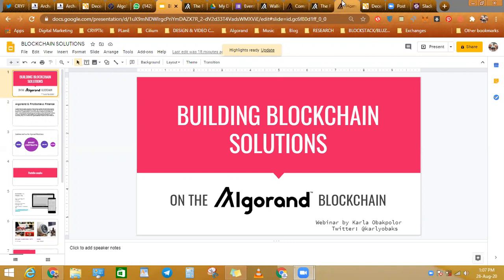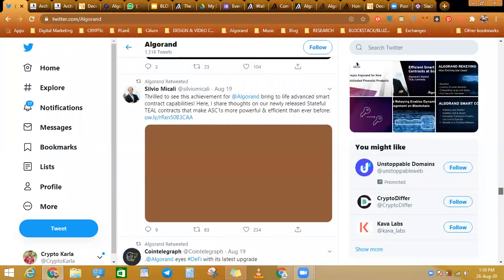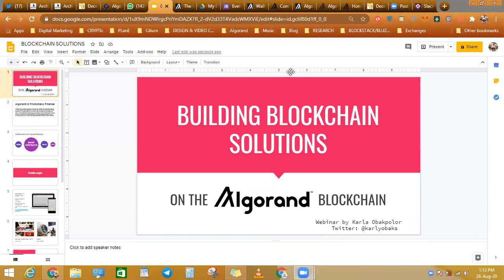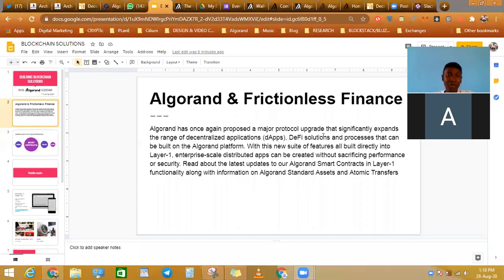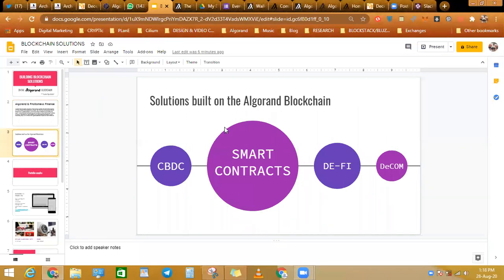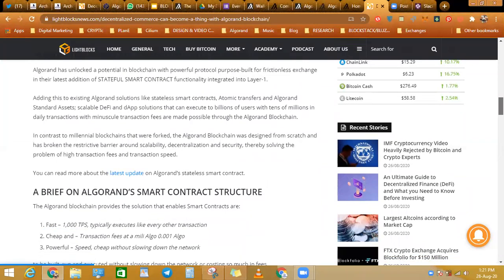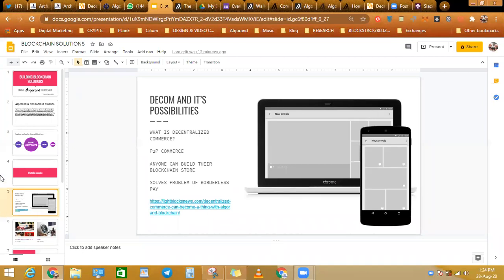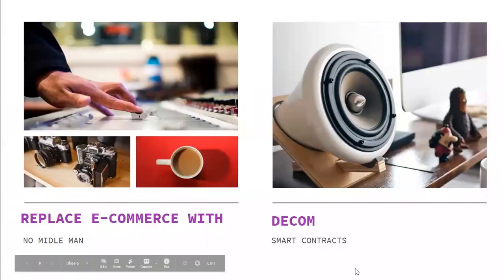DECENTRALIZED COMMERCE (DeCOM) SOLUTIONS ON THE ALGORAND BLOCKCHAIN (A WEBINAR)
This is a webinar, hosted by Karla Obakpolor, an Algorand Ambassador.

Here, I talked about how the Algorand Blockchain makes it possible for Decentralized Finance (DeFi) solutions to be built and run without exorbitant fees, slowing than the network but with fast execution.

If Decentralized Finance could be built, I think also that other decentralized solutions can be built.

And one I think can be built is Decentralized Commerce.

To find out more, please read this article I wrote on it;